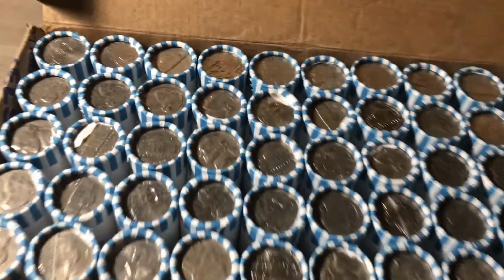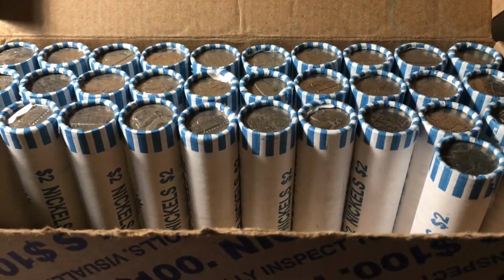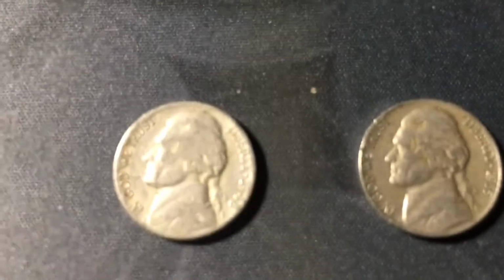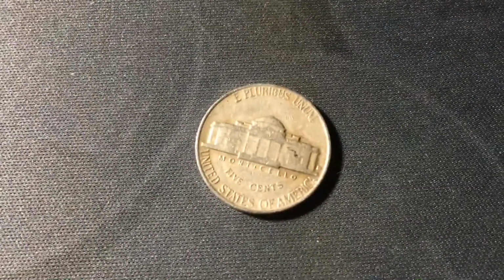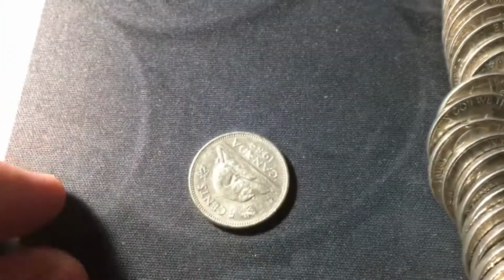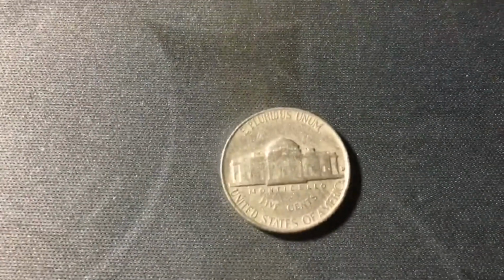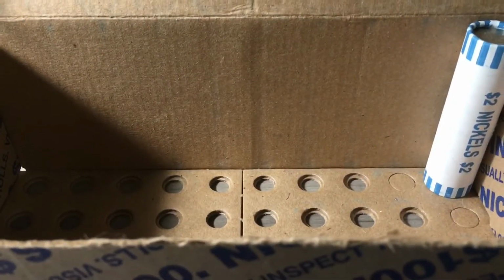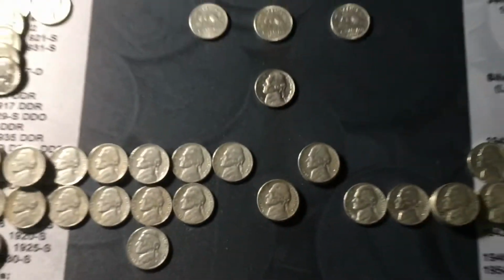Nickel Boxes #61-62 - Old Proof and Lots of Older Nickels